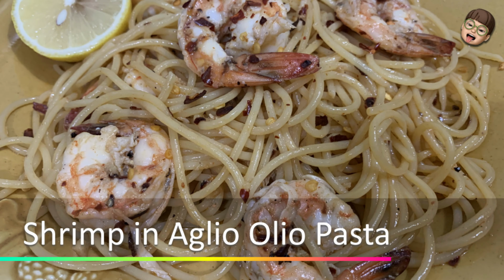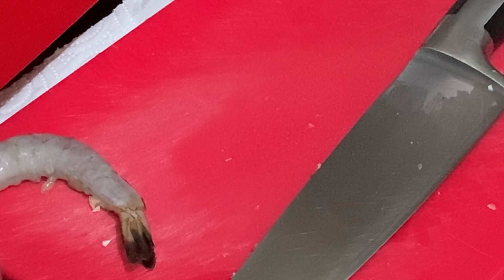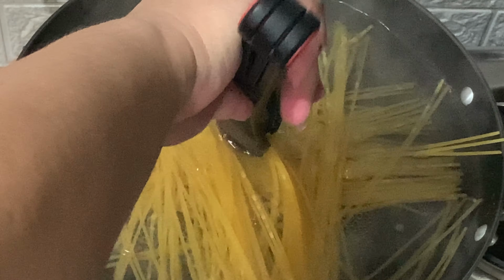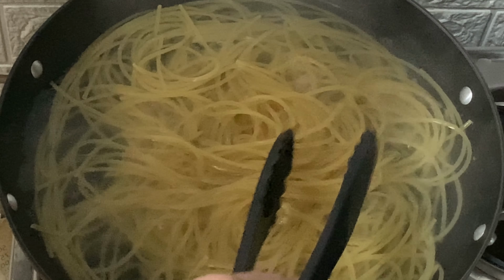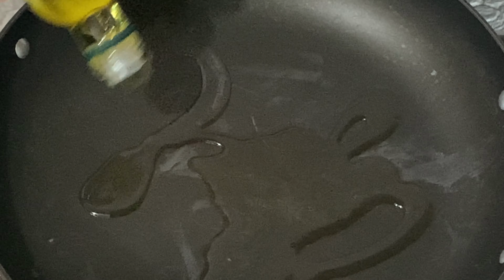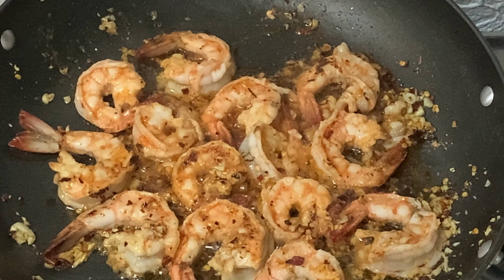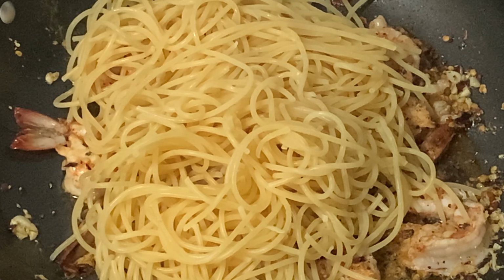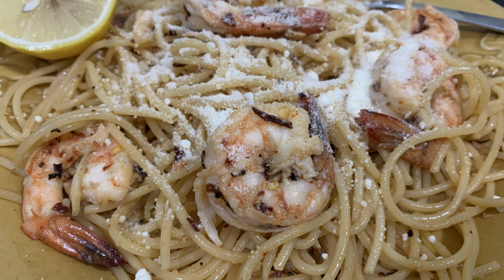💗 Shrimp in Aglio Olio Pasta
Presenting DonCarinderiaSeries+'s new intro! Hahaha! It will get shortened in the succeeding weeks, doncha worry.  I'm adding a variety to the content of this channel and it's all for you, my beloved supporters (suki). Thank you for always supporting this humble channel.

Okay, let's go back to cooking... When you're busy and craving for pasta, here's one basic dish I can share with you.  This is Shrimp in Aglio Olio Pasta.  With only a few ingredients, you can actually make this pasta in less than 15 minutes! It's very simple yet delish, trust me!

Ingredients:
Pasta of your choice
Shrimp, cleaned & deveined
1 head of garlic
olive oil
chili flakes (optional)

Intro (0:00)
Preparing the Ingredients (0:58)
Cooking the Aglio Olio Pasta  (3:17)